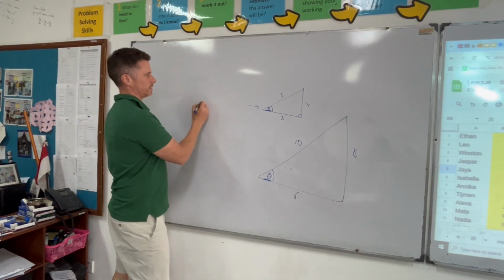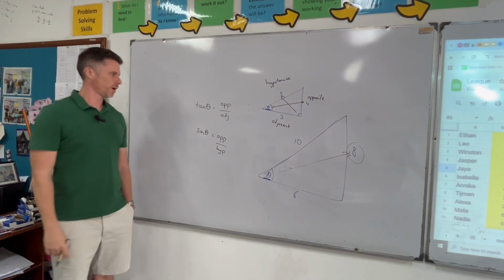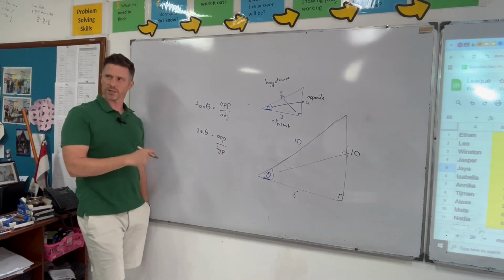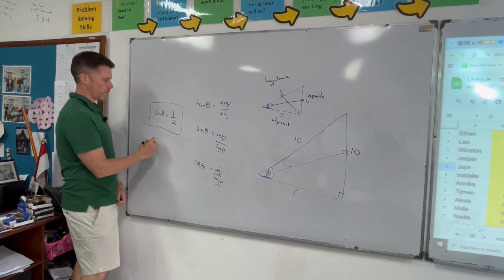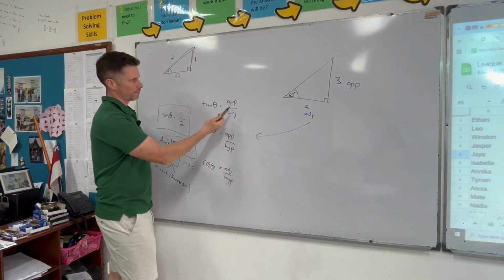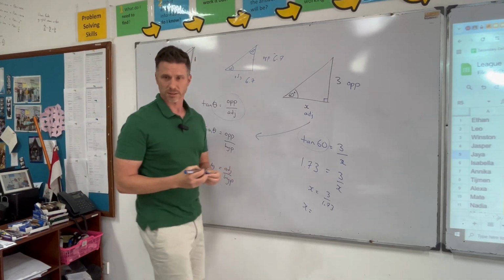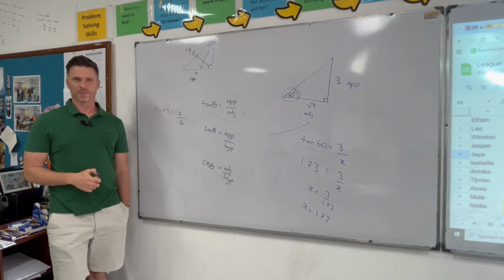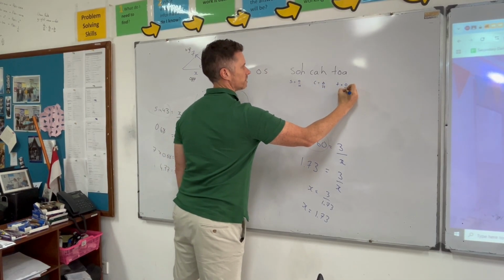Introducing Sin Cos Tan Ratios in Trig